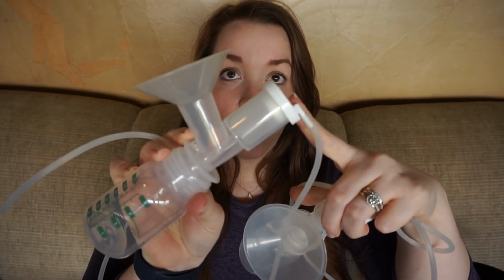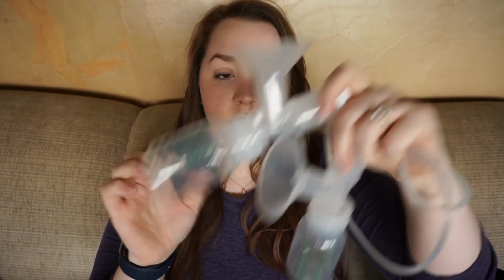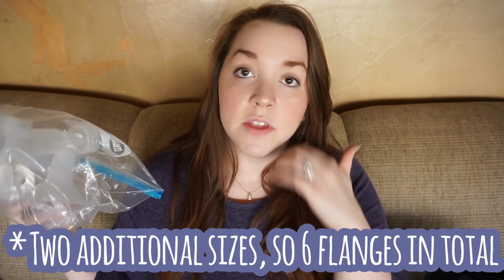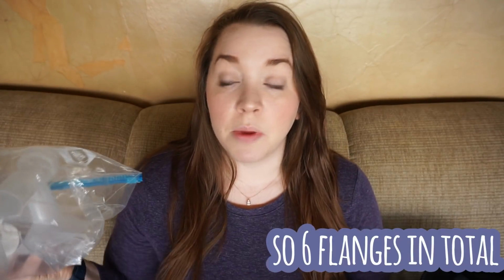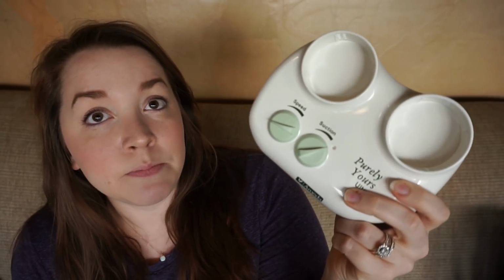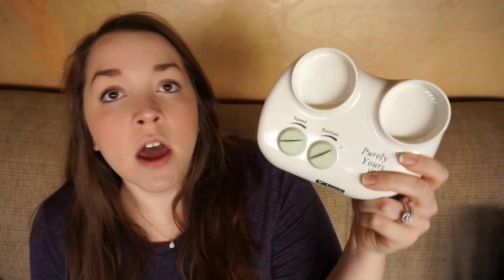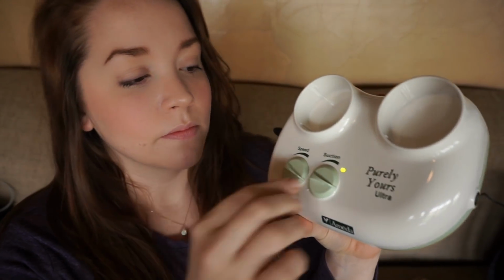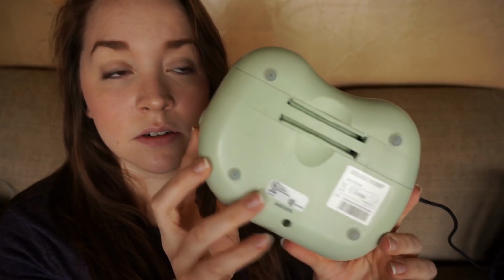Ameda Purely Yours Ultra Breast Pump Review // Momma Alia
In today's video we review the Ameda Purely Yours Ultra Breast Pump. Please leave any questions or requests you have!
*PLEASE MAKE SURE THIS BREAST PUMP IS NOT COVERED BY YOUR INSURANCE BEFORE BUYING WITH YOUR OWN MONEY*
//Link to purchase through insurance with Aeroflow
// Link to Ameda Purely Yours for purchase

Momma Alia is a participant in the Amazon Services LLC Associates Program, an affiliate advertising program designed to provide a means for sites to earn advertising fees by advertising and linking to Amazon.com